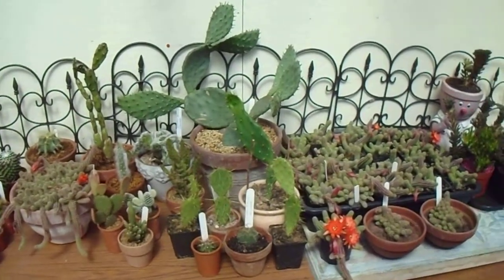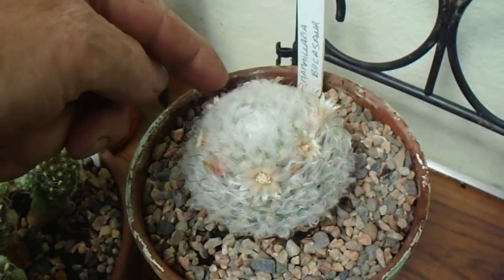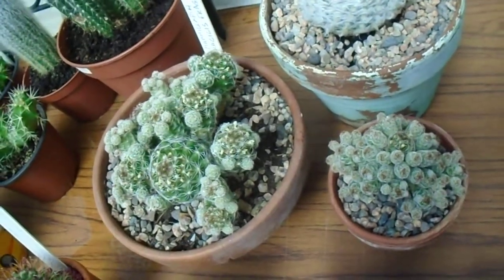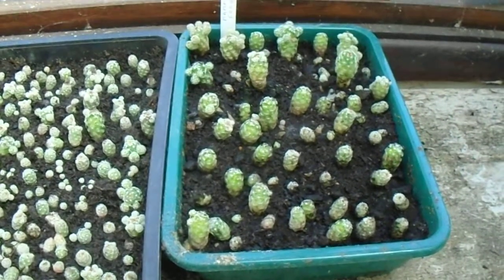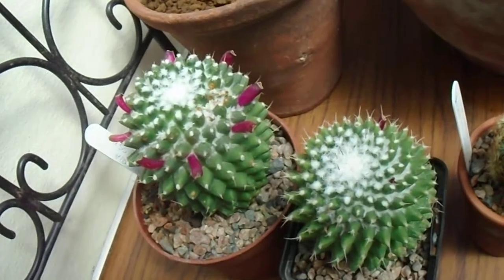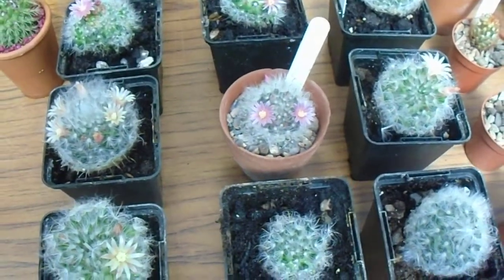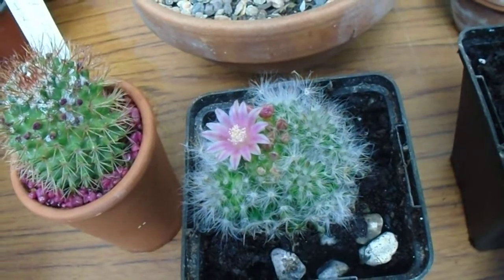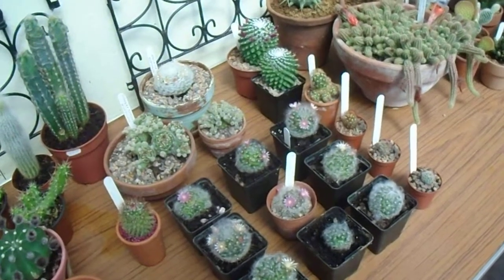Cactus identification. Mammillaria 2020 🌵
A look at the Mammillaria part of the collection.

Mammillaria bocasana, mammillaria magnimamma, mammillaria gracilis fragilis, thimble cactus, mammillaria elongata, mammillaria boolii, mammilaria spinosa red headed Irishman, mammillaria glassii.